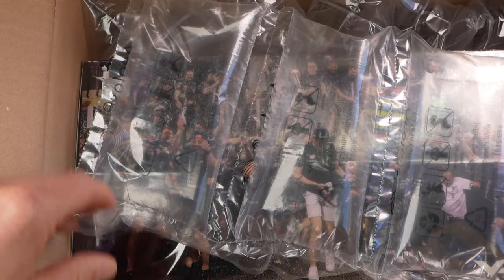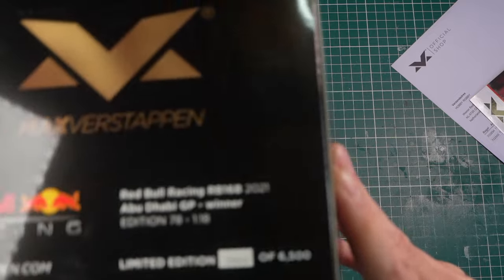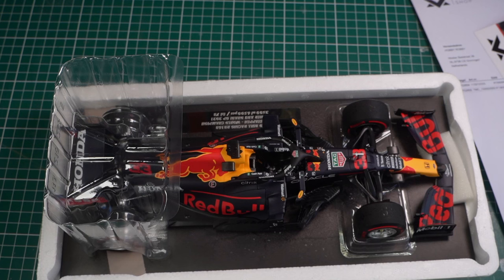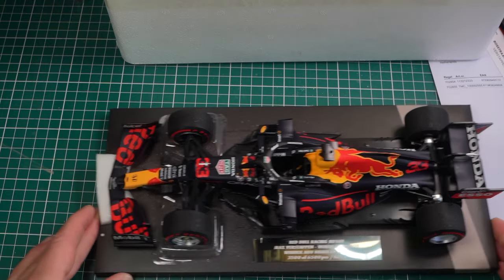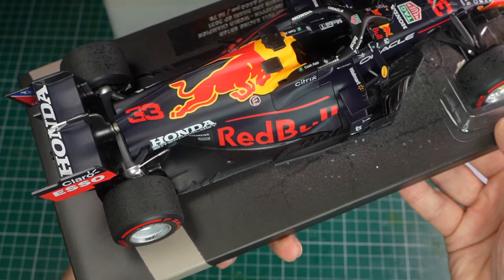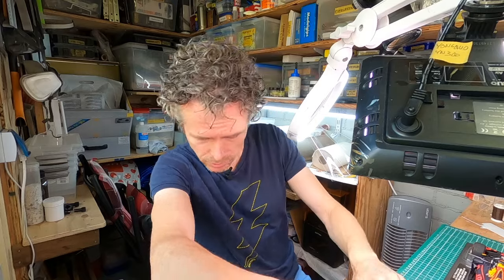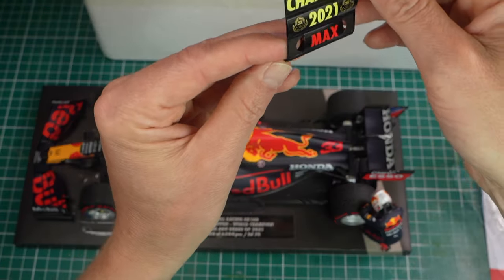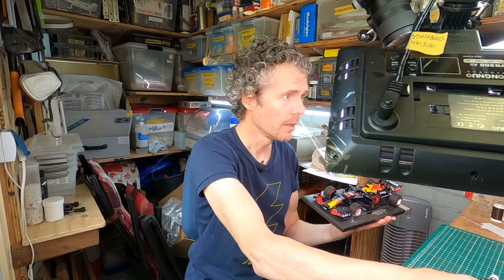GOOSEBUMPS UNBOXING Minichamps Max Verstappen Abu Dhabi F1 Car 2021 Red Bull Racing RB16B 1/18 Scale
Unboxing the Minichamps Max Verstappen Abu Dhabi F1 car 2021 Red Bull Racing RB16B 1/18 scale. It has an amazing drivers figure that gets me emotional and gives me goosebumps!  😅